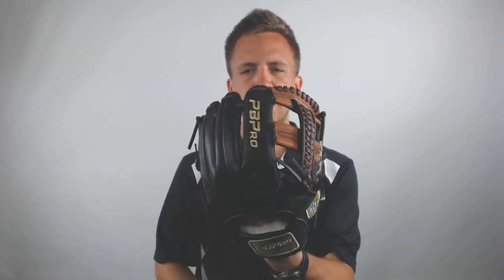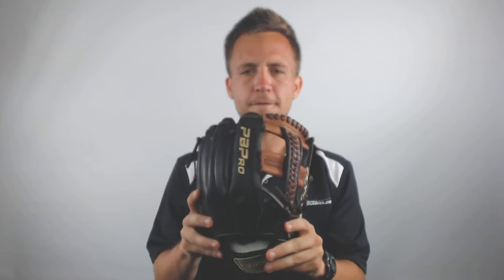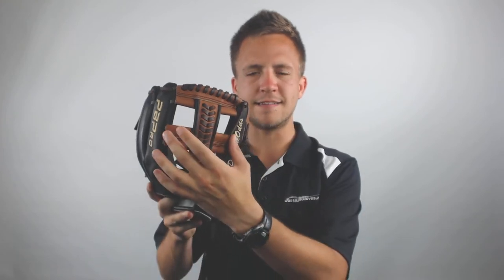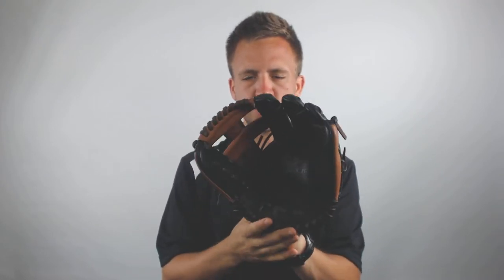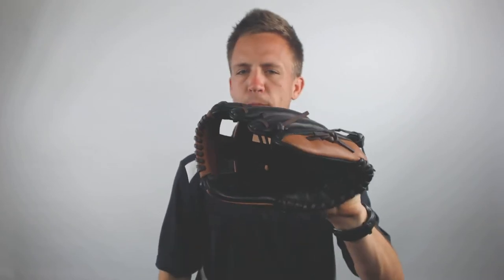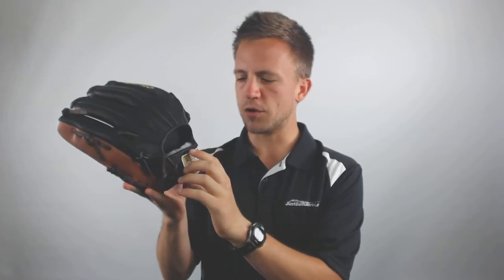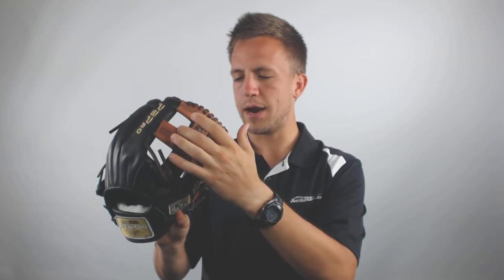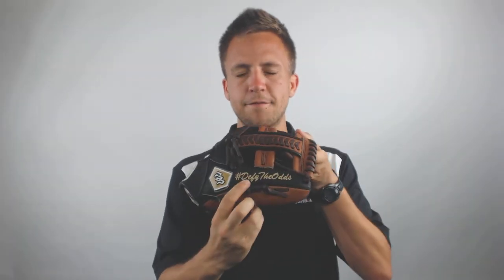Review: PB Pro Professional Grade 11.75" Baseball Glove (PB1175P)